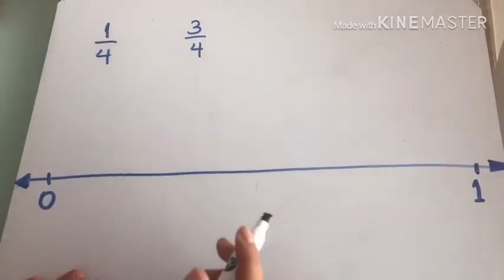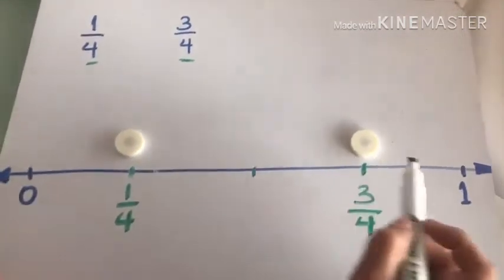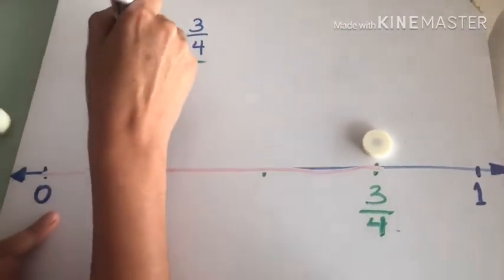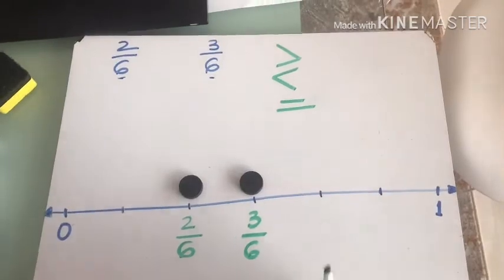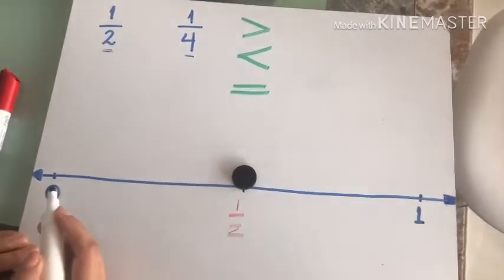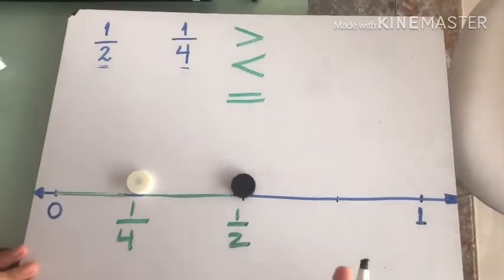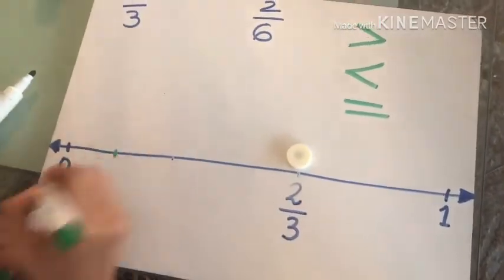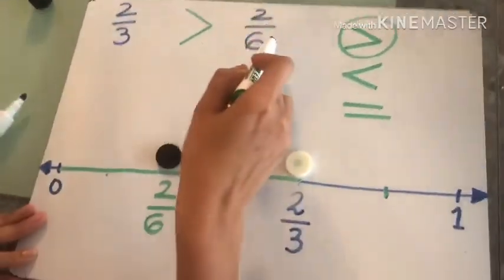Comparing fractions on a number line